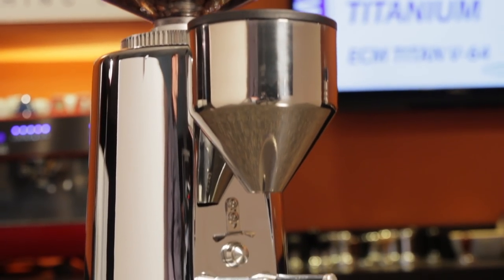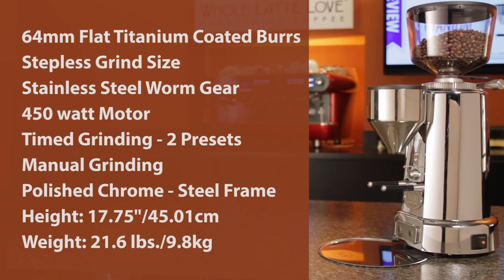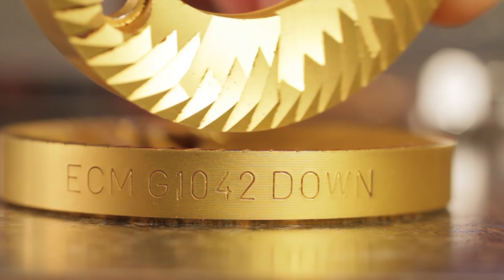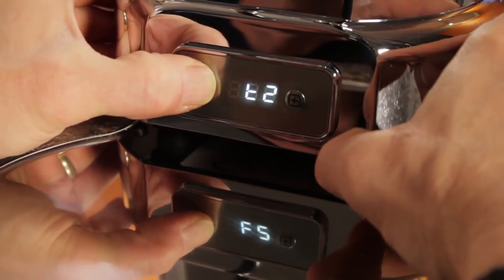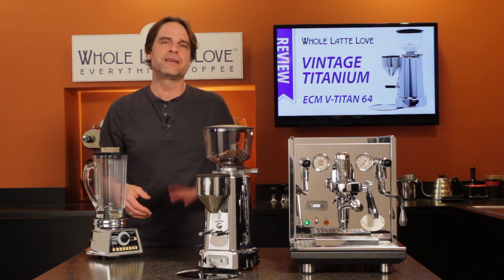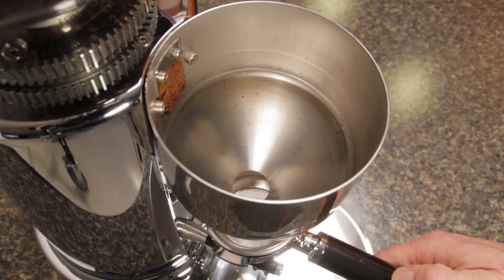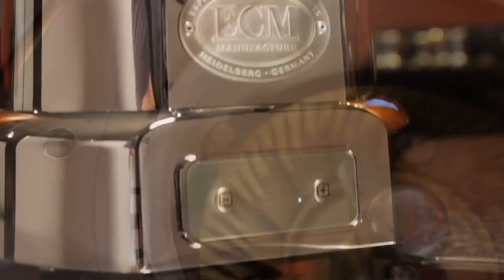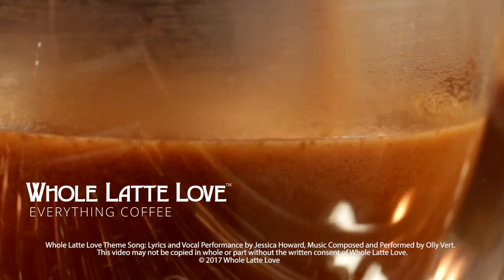Review: ECM V-Titan 64 Espresso Coffee Grinder with Titanium Burrs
Marc from WholeLatteLove.com reviews the ECM V-Titan 64 Espresso grinder. This espresso specialist combines vintage style and modern engineering adding up to one of the best, most beautiful, and capable grinders in its class! Features like titanium coated burrs and incredibly precise step-less grind size adjustment add up to a must see grinder for espresso enthusiast.